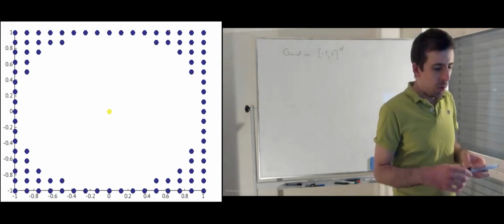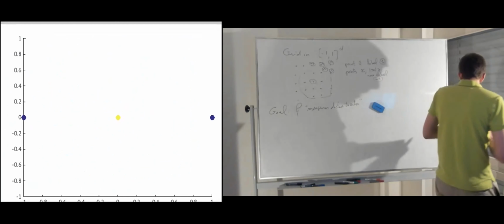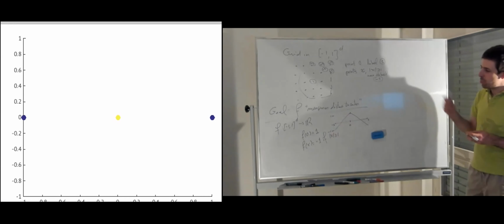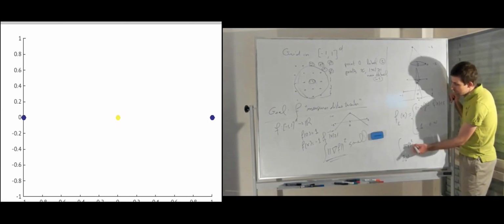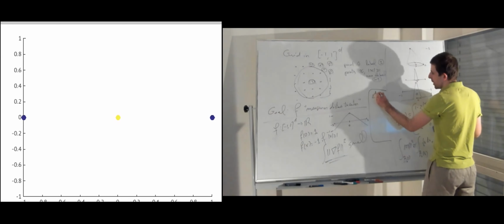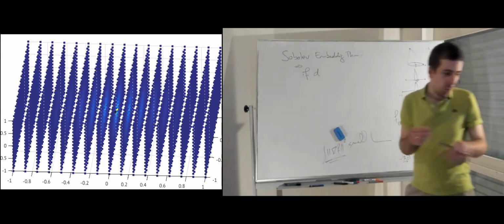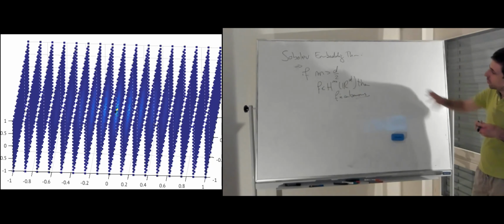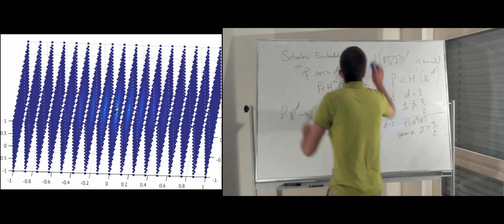Mathematics of Data Science [MDS Chapter 5 part 4/4 (24Mar 2/2)], A. S. Bandeira (ETH) Spring 2020